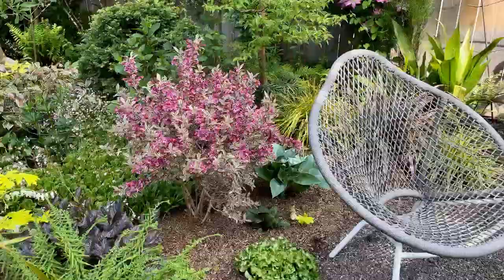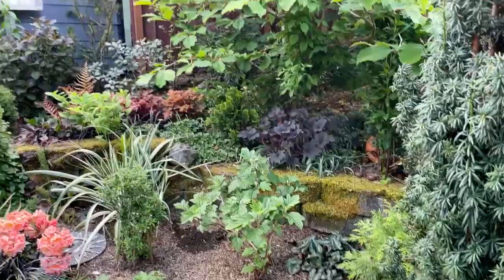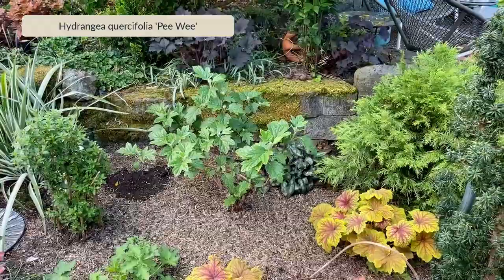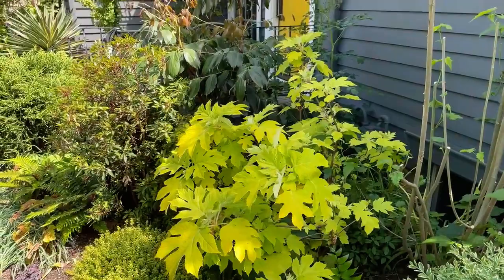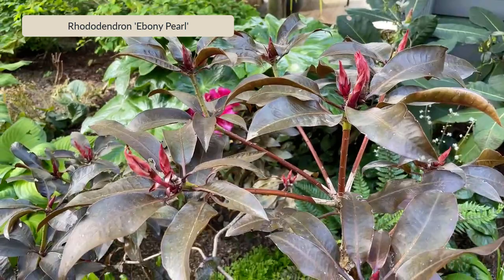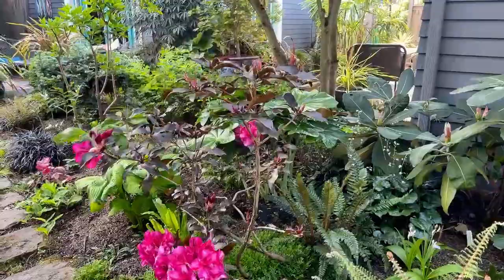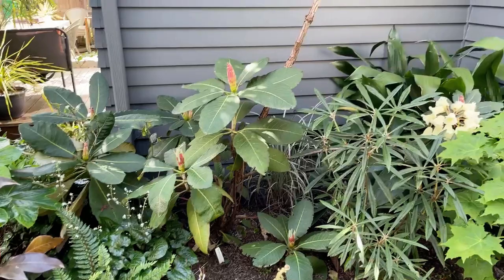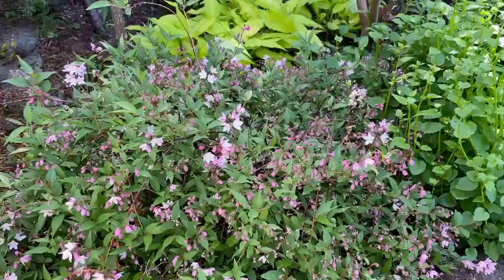Spring Flowering Shrubs That Give More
I'm always on the lookout for flowering shrubs that perform in the garden for a long time. In this video I walk you through my garden to show you blooming shrubs that I'm growing that give more than fleeting flowers: foliage color, decorative seed heads, fall color, and more.

These are the plants mentioned in this video, in order of appearance. When available, I've included links to more information on eGardenGo.

Rhododendron roxieanum var. oreonastes

Rhododendron sinofalconeri

Pieris japonica 'Little Heath' LILY OF THE VALLEY SHRUB